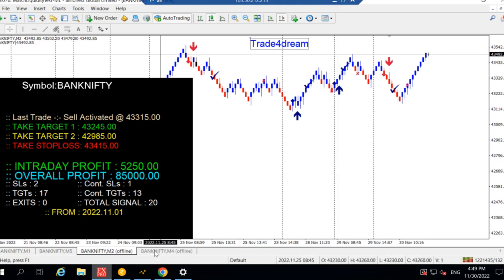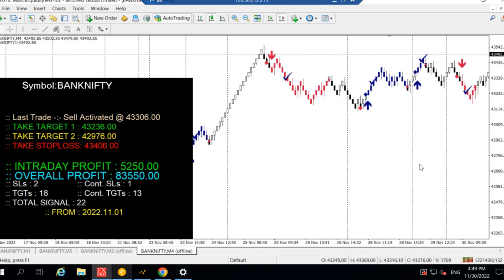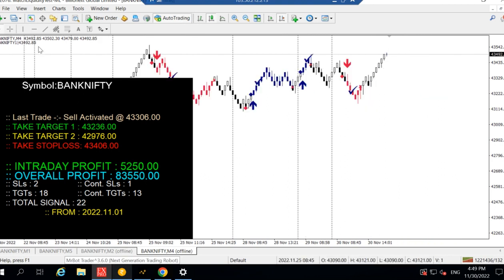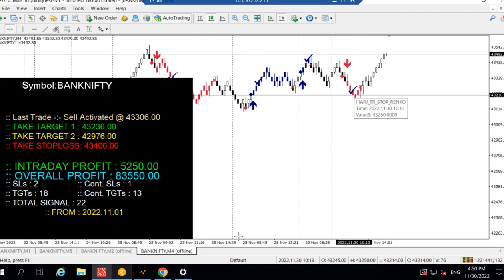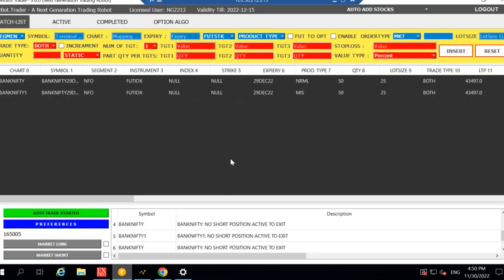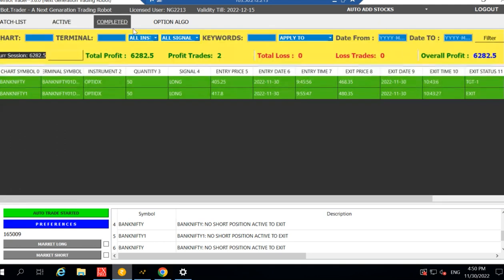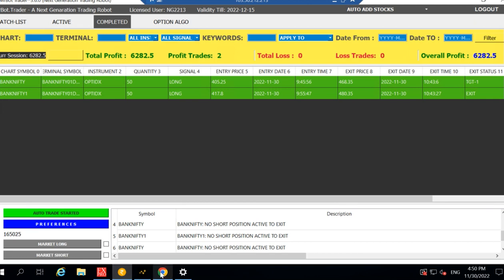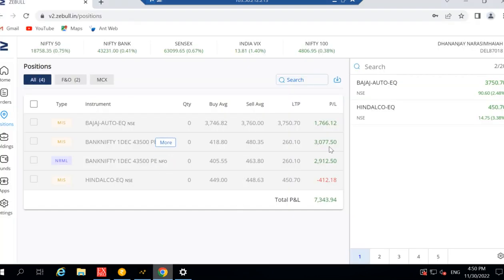7300++ TODAY'S MTM LIVE 30TH NOV IN BANKNIFTY OPTION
FINANCIALLY FREEDOM ALONG WITH LOCATION & TIME JOIN US AND ENJOY LIFE WITH PROFIT-MAKING FULLY AUTOMATED TRADING IN THE SHARE MARKET- I AM A FINANCIAL CONSULTANT OF HDFC & STOCKBROKER FROM NSE/SBE-MUMBAI,

             HANDLING ACCOUNTS WITH TNC, DEALING FOR ALGO/ROBO IN STOCKS/NIFTY/BANKNIFTY & COURSES AS WELL ANYBODY CAN WORK WITH US AS JOB/BUSINESSMAN/HOUSEWIVES/LEARNER/EXPERT ETC.

      WE HAVE IN-HOUSE MARKET DATA AS MT4/MT4 & CODER/PROGRAMMER FOR CODING ANY KIND OF STRATEGY IN AUTOMATION SYSTEM WITH VPS/CLOUD SETUPS ALONG WITH RMS.